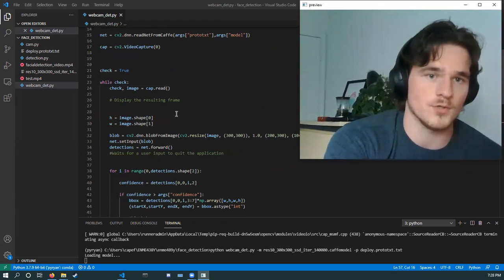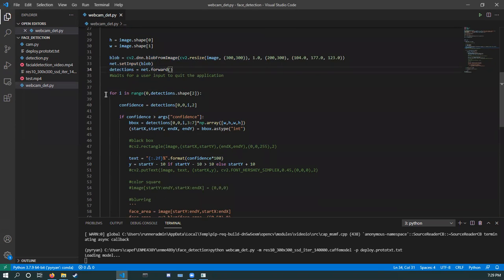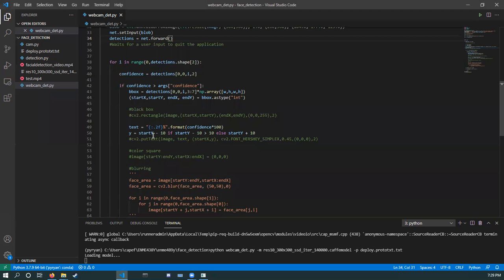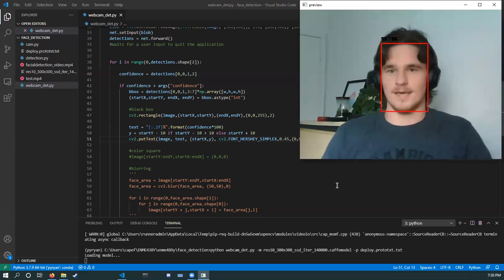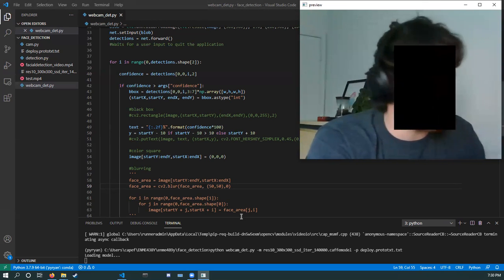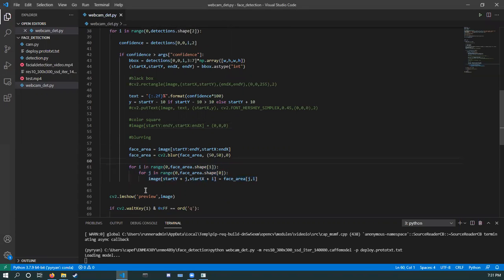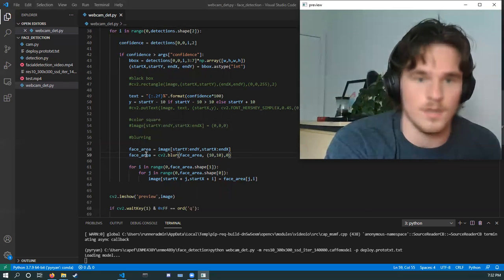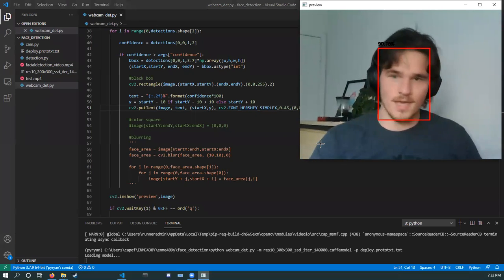Ryan McNeal: Facial Detection Assignment